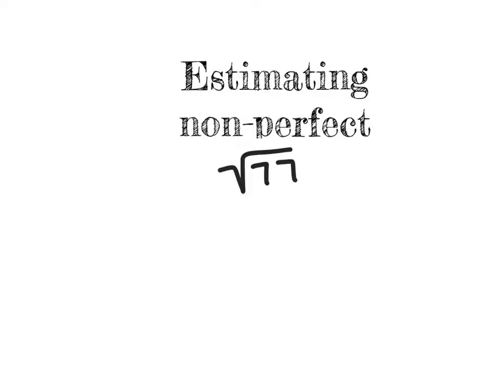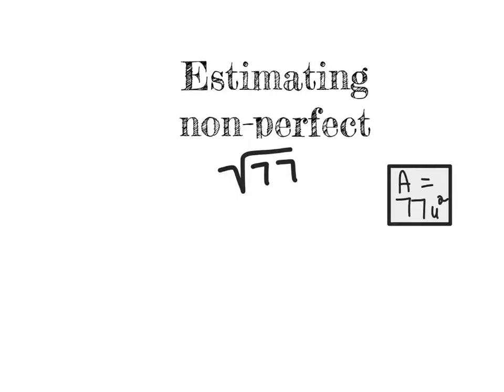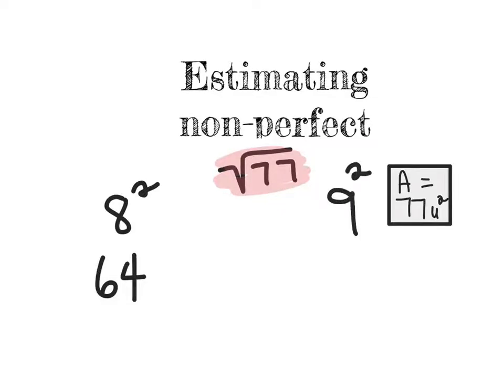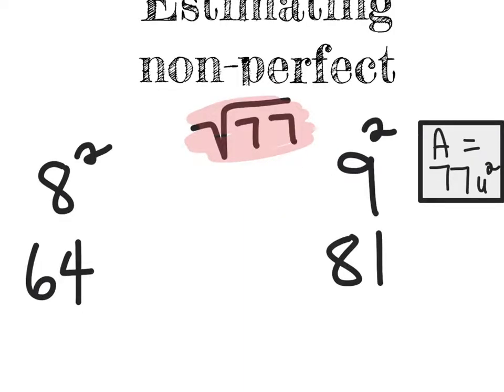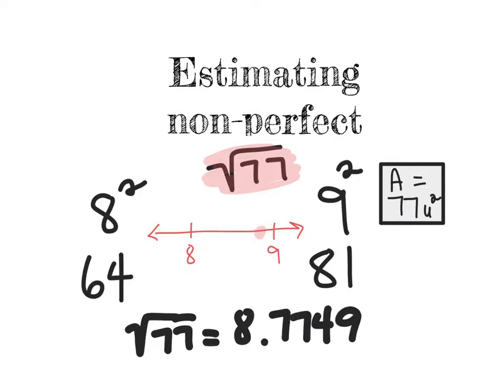Non-perfect Square Roots